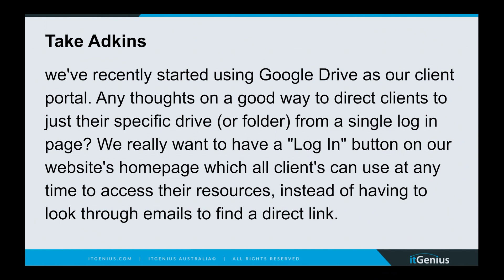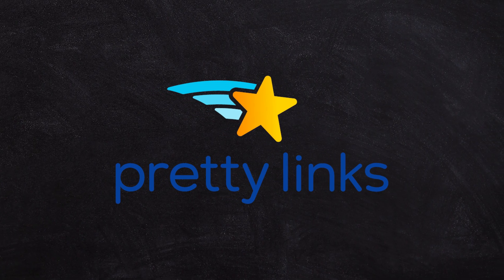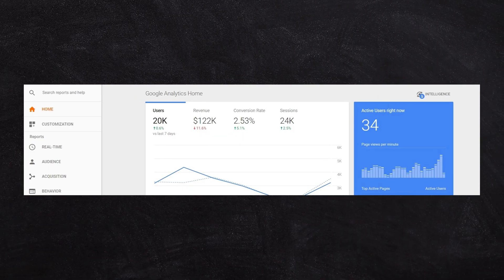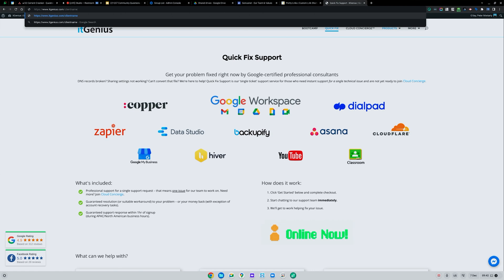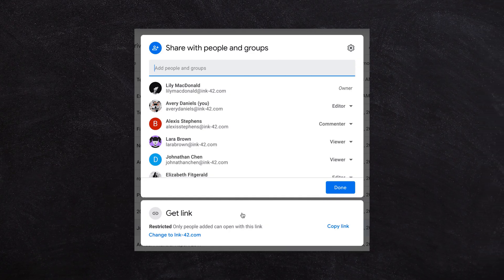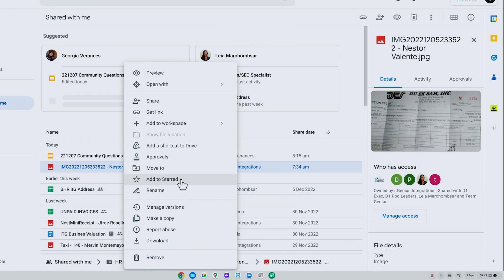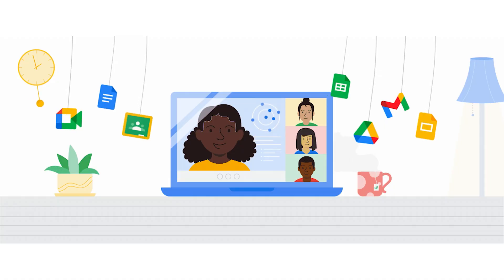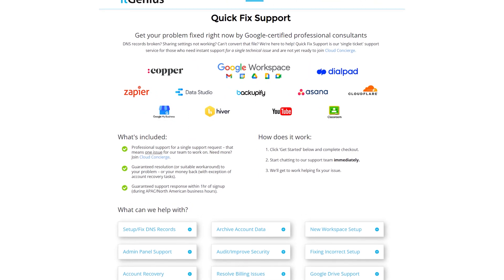Client Portal Access: The Ultimate Tool for Remote Collaboration